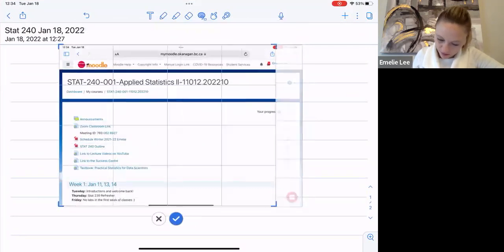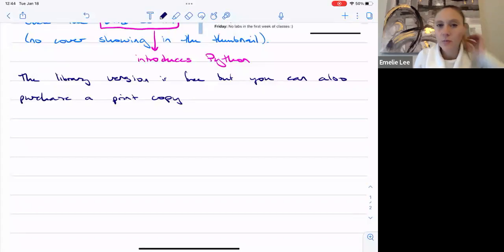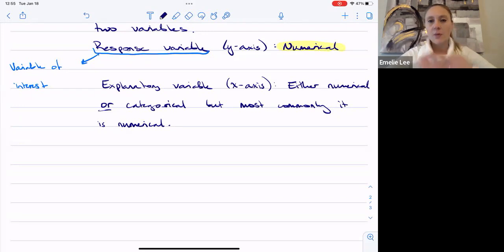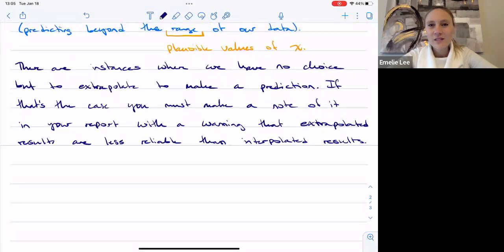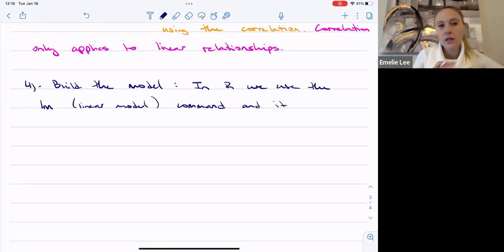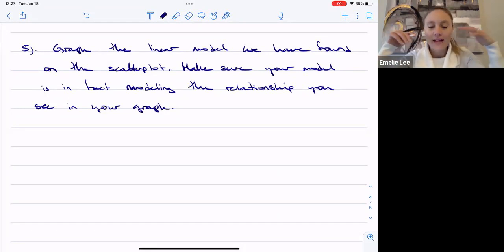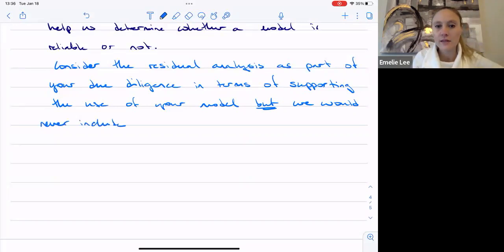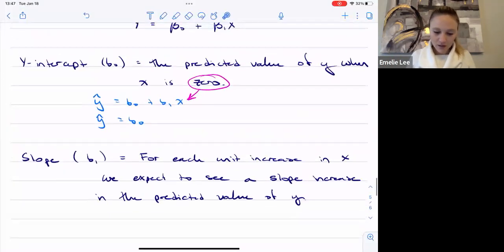Stat 240 Lecture 3 Jan 18 2022